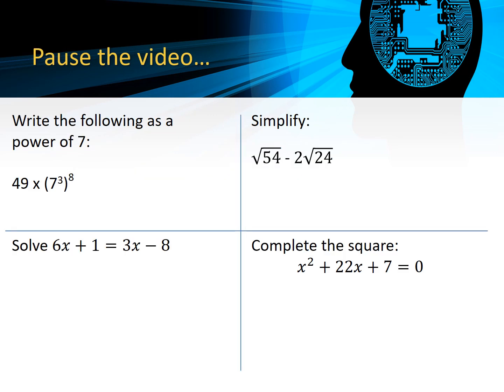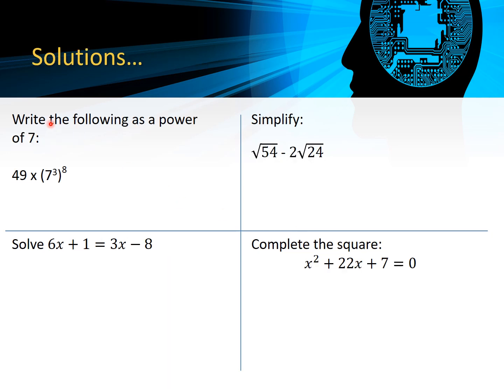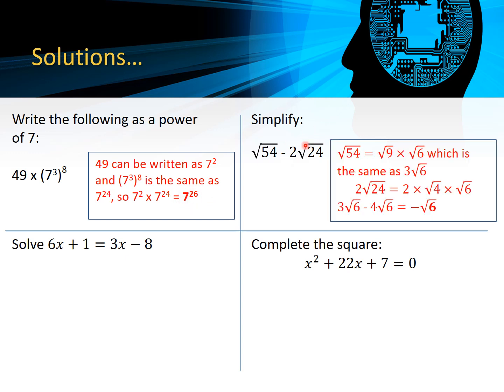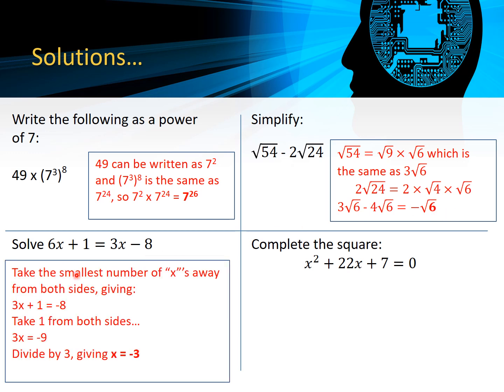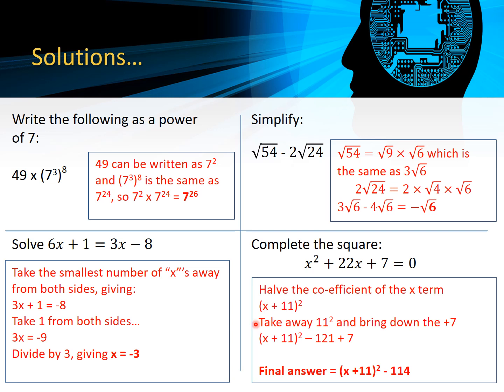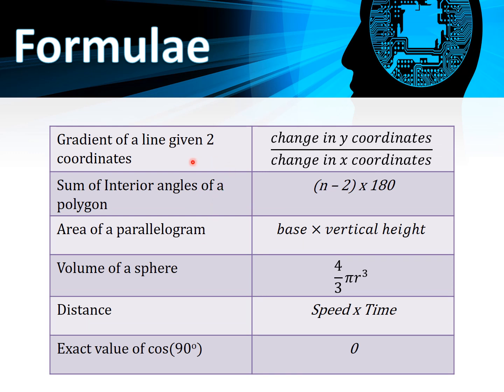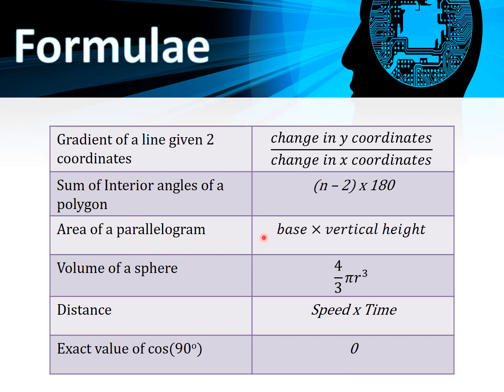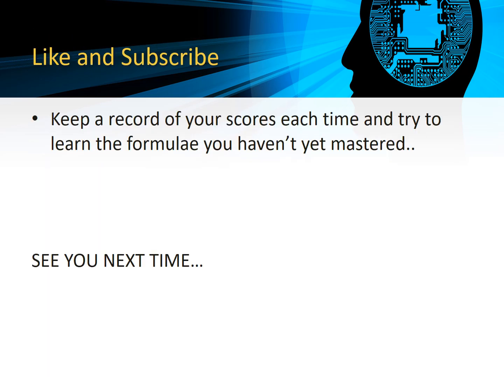Memory recall 4 - Higher GCSE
The 4th video in this series designed to improve your retrieval of key maths facts and strengthen your understanding of some key concepts through regular practice.
This video contains the following topics:
Solving equations with unknowns on both side
Simplifying surds
Completing the square
Working with indices